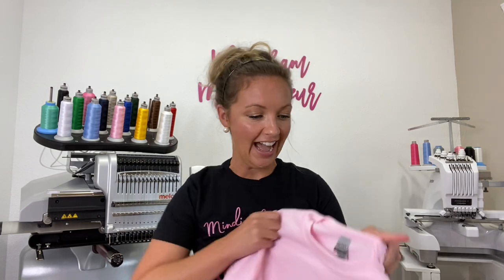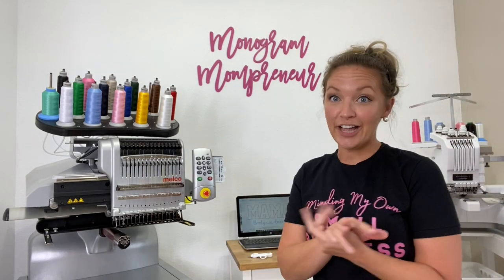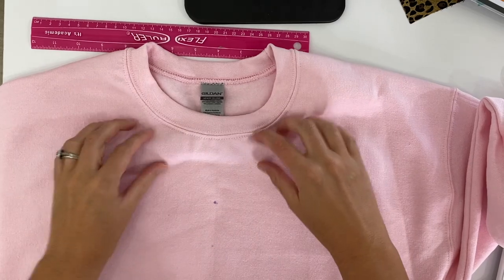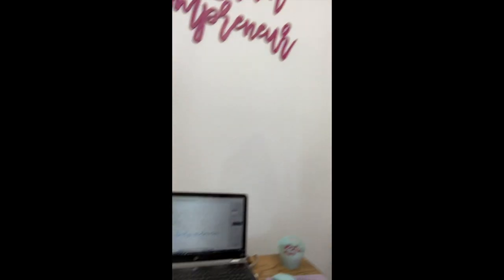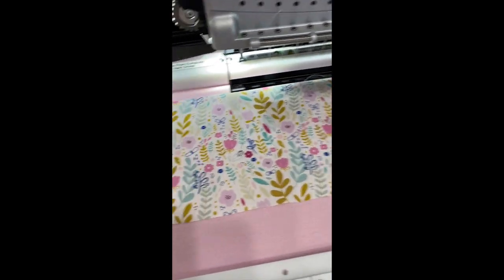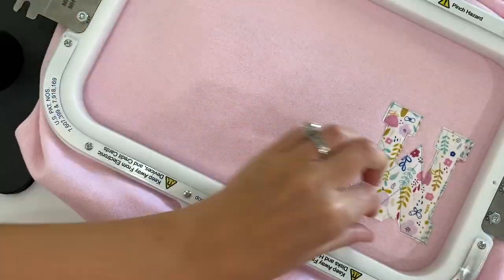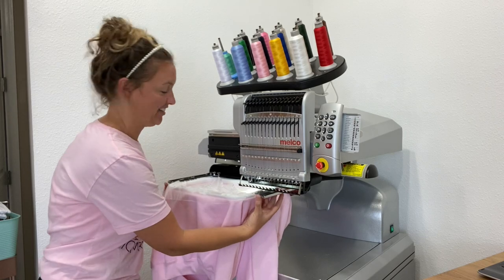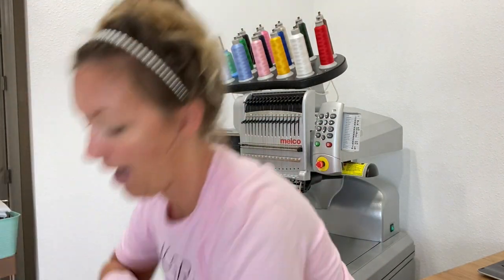How to Embroider Adult Sweatshirts Tutorial : Using 8x13 Mighty Hoop and Melco EMT16X : Etsy Samples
In today's quick tutorial I show you how I embroider an adult sweatshirt!  I use my Mighty Hoops and Melco EMT 16X but this can be done on any machine with a big enough hoop!!

Here are the items I used in today's video:

Sweatshirt:
Gildan 1800 Crewneck: Jiffyshirts.com

My Embroidery Machine:
Melco EMT16X
He will be excited to help answer any questions you may have, and help you up-level your business with the perfect package to fit your business's needs!
Please don't forget to mention the Monogram Mompreneur sent you!

505 Spray:

Soft N Sheer Stabilizer:

Curved Scissors: Havel Double Curved Scissors

Fabric: Hobby Lobby

(make sure you get the right mighty hoop for your specific machine, you can chat with them and they will be glad to double check for you!)

T-shirt Placement Guide:

XOXO,
Ashley